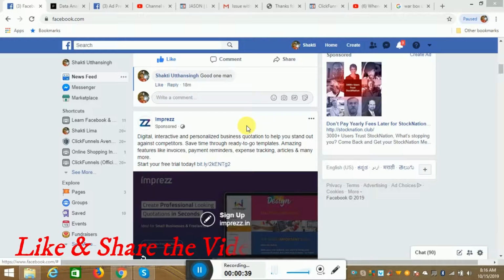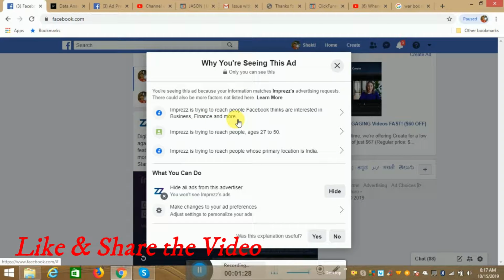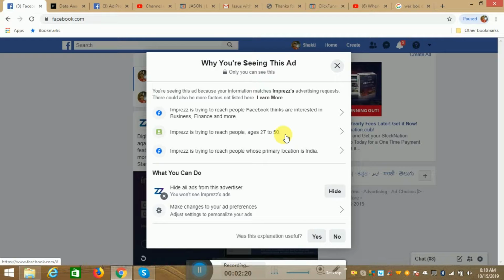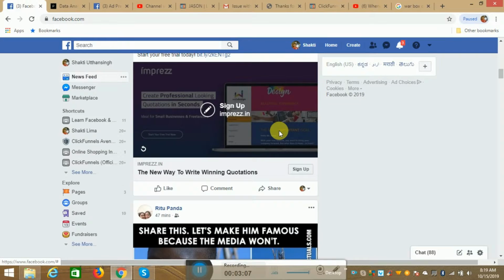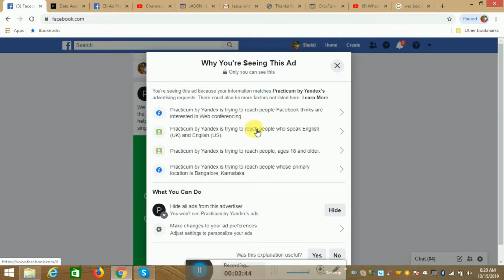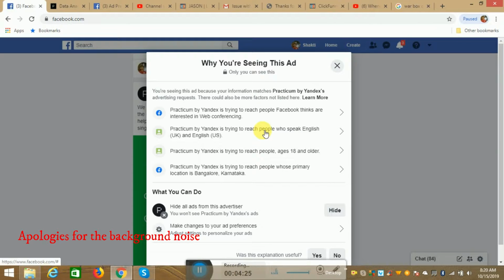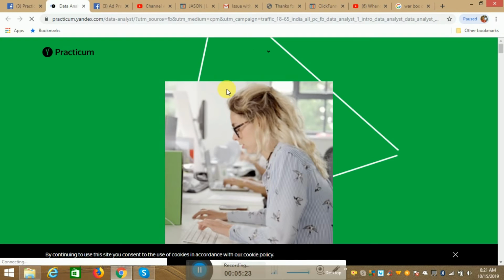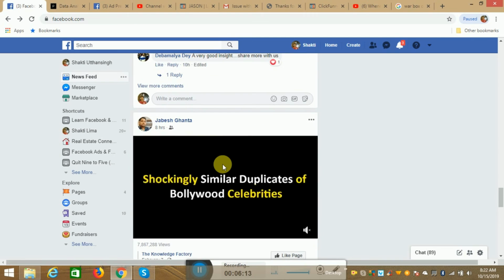Whenever You See a Facebook Ad Do This !!